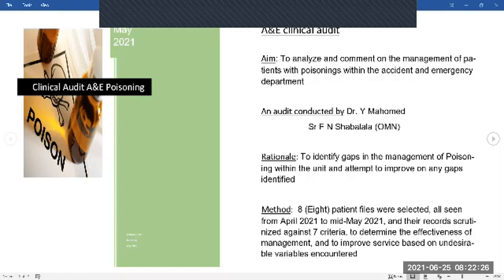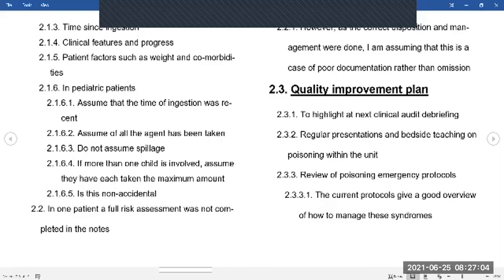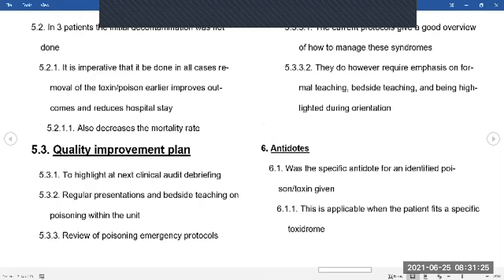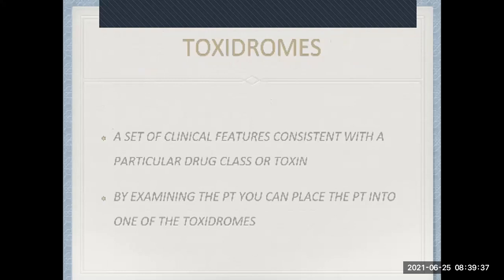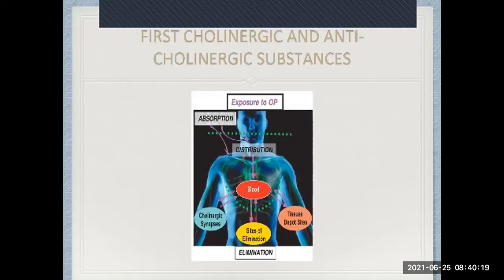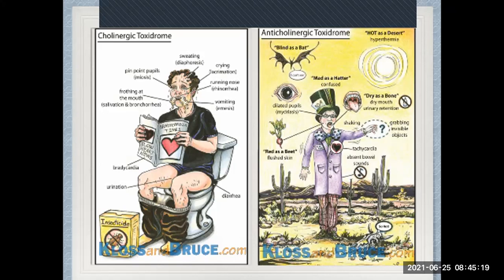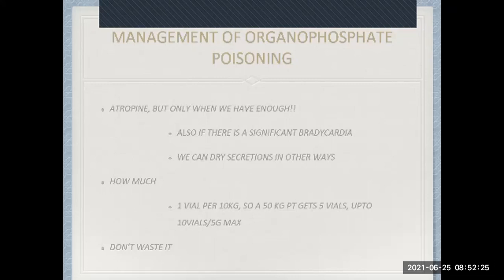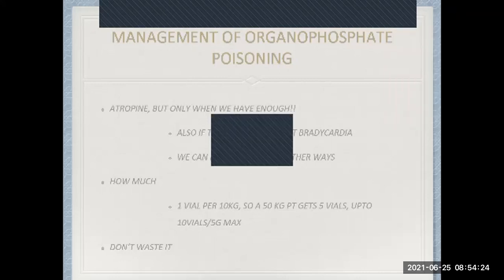Toxicology Uncovered: Navigating Toxidromes & Key Toxins in the ER | ER Mentorship Hub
🚨 Welcome to the first video of our comprehensive Toxicology Series at ER Mentorship Hub! This series is a deep dive into the complex world of toxidromes, aimed at equipping doctors with the knowledge to manage patients with decreased consciousness and unclear histories.

🔬 Episode Focus: Discover the intricacies of different toxidromes – from anticholinergic to cholinergic, opiates to sympathomimetics, and more.
🌿 Identifying Toxins: Learn how to identify and manage common toxins such as organophosphates, paracetamol, and aspirin.
👩‍⚕️ Critical Care Strategies: Understand the essential strategies for managing patients with various toxic exposures in emergency settings.
💊 Comparative Analysis: Juxtapose different toxidromes to better understand their presentation and management.
📈 Real-World Scenarios: Explore case studies and scenarios to apply your knowledge in practical settings.
🔔 This series is an invaluable resource for any medical professional in the ER. Share and Like to help us spread crucial medical education!